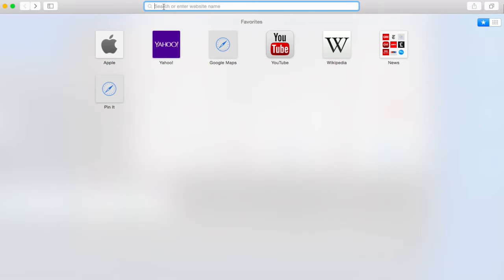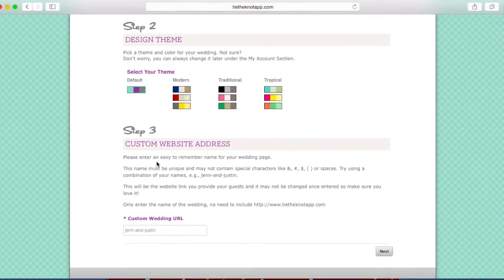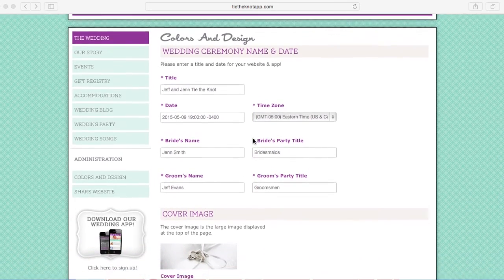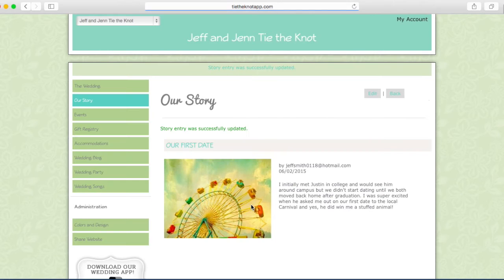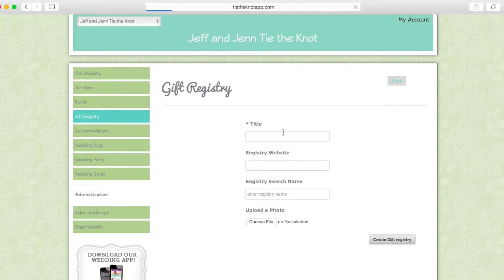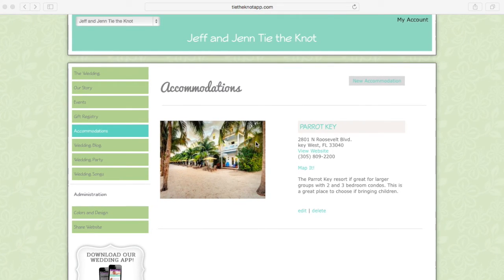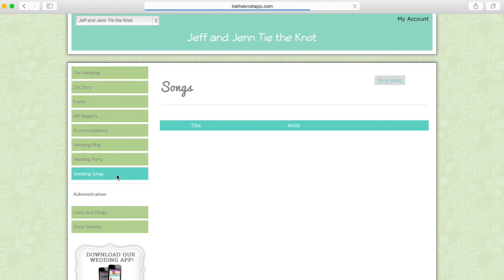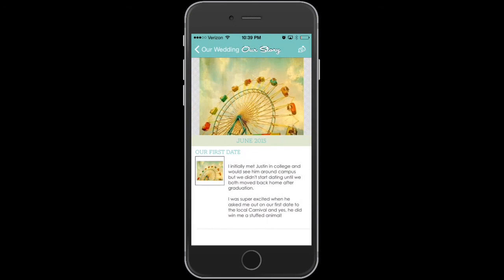Wedding App Build Demo: Tie The knot App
Tie The Knot App wedding website and app instructional video.